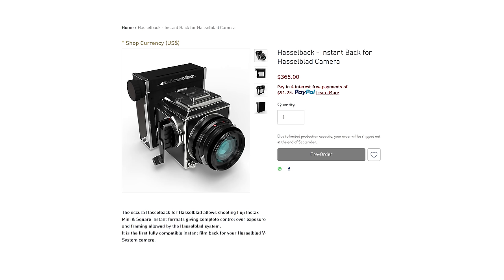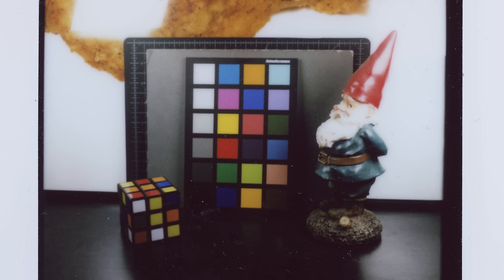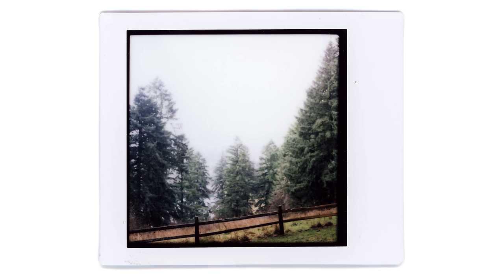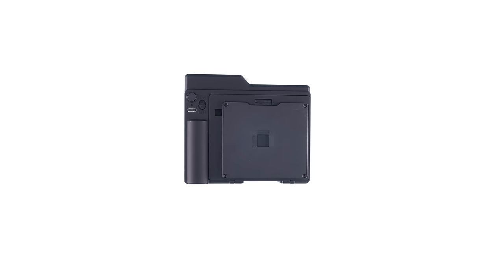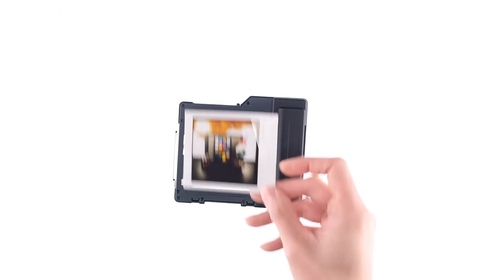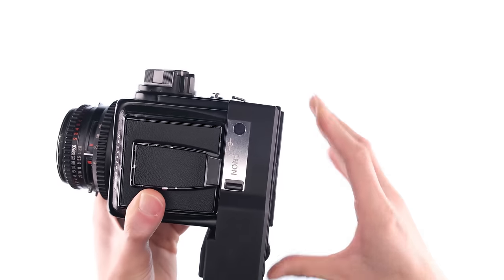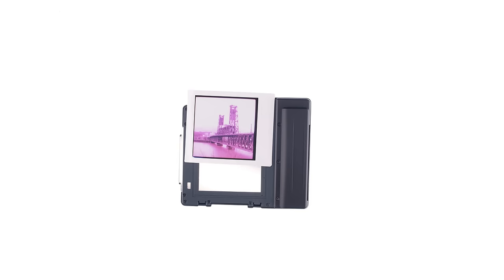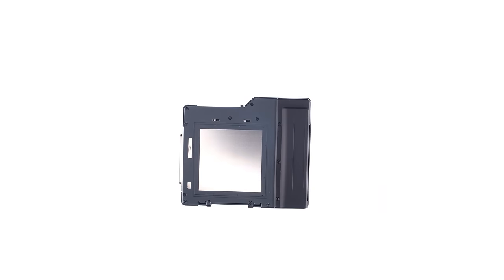NONS Instant Back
I bought a NONS Instant Back.

00:00 intro
00:46 NONS instant back
01:07 learning instax film
02:21 instax examples
03:32 observations
06:42 shooting experience
07:25 trichrome
08:04 price
09:02 end

equipment:
Hasselblad 500C/M
Carl Zeiss 80mm f2.8 C* Planar
Carl Zeiss 120mm f4 CF Makro-Planar

development notes:
It's Instax